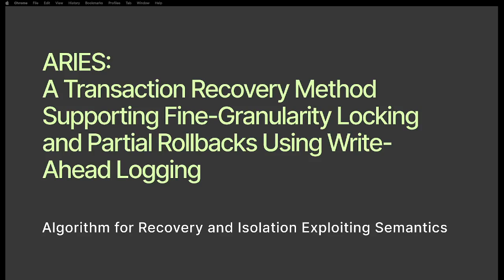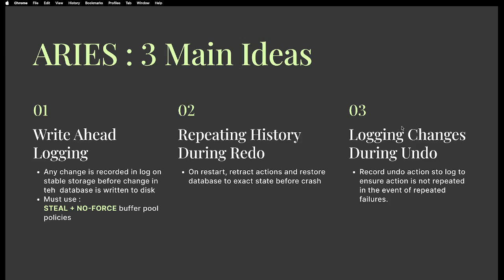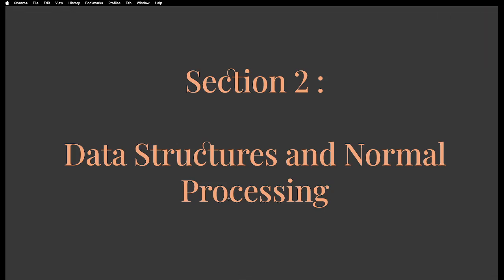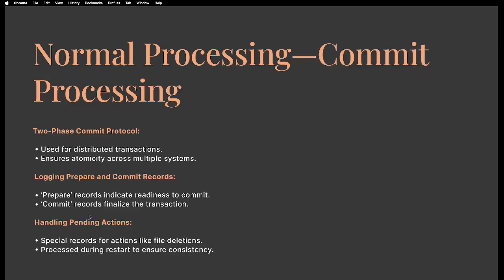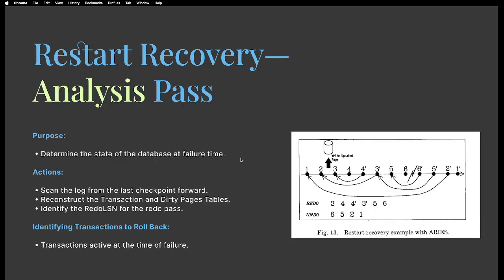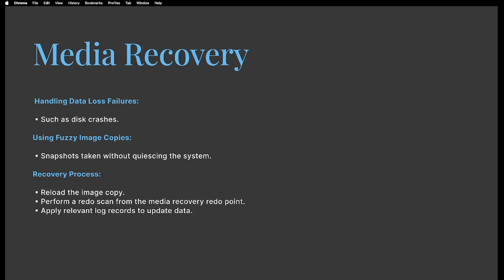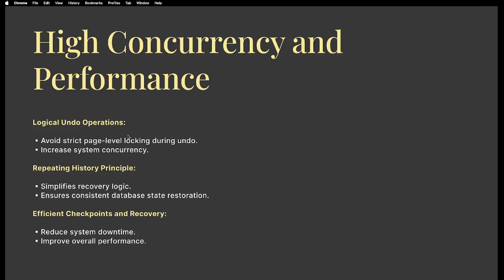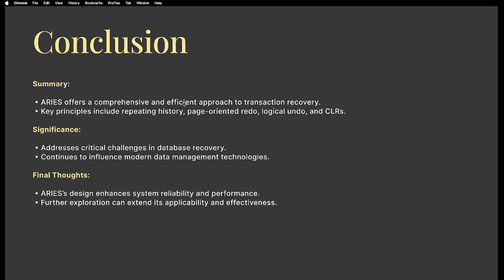ARIES: A Transaction Recovery Method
A Transaction Recovery Method Supporting Fine-Granularity Locking and Partial Rollbacks Using Write-Ahead Logging
Algorithm for Recovery and Isolation Exploiting Semantics